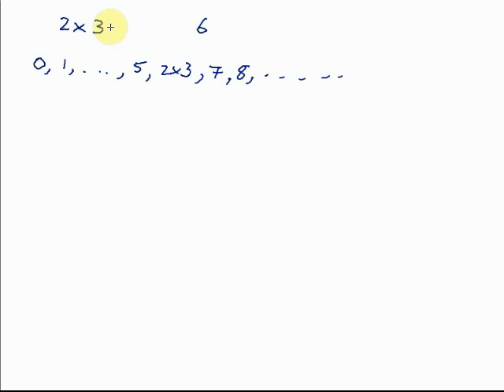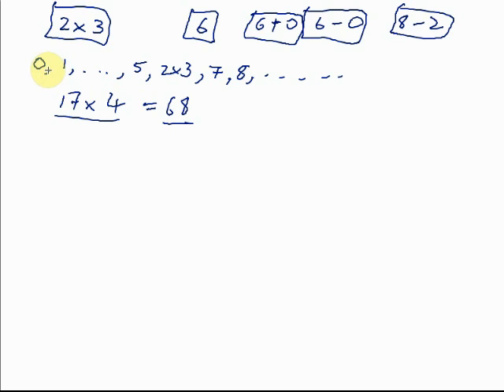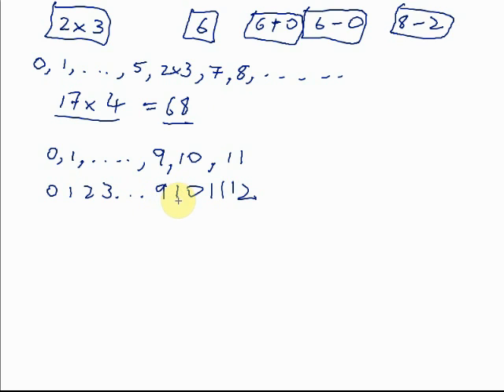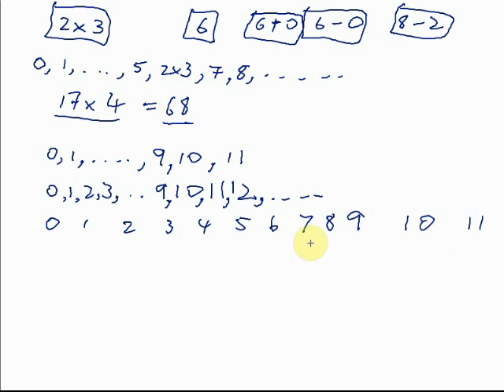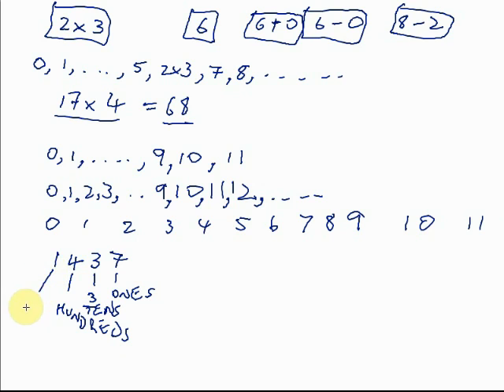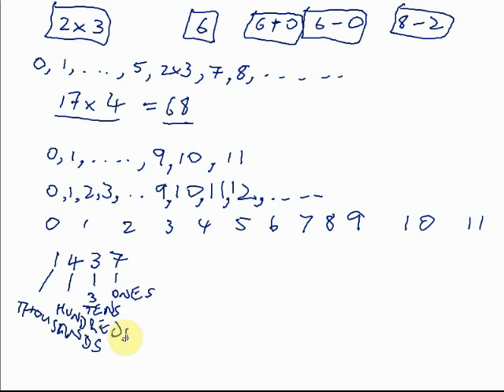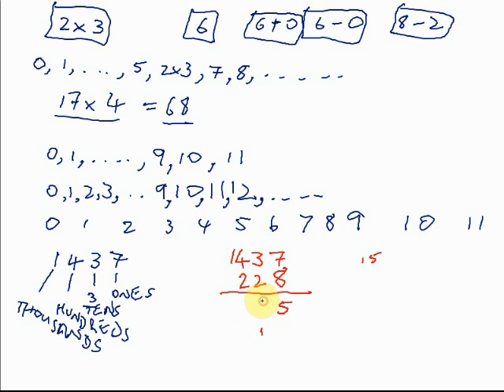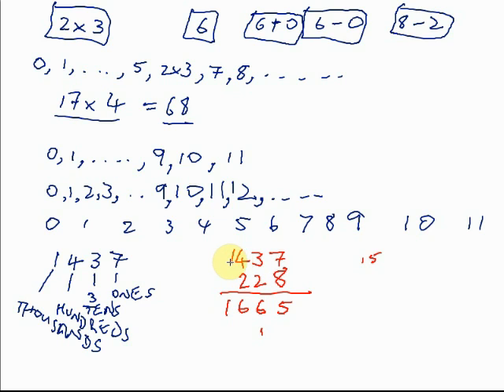Numeracy 2 - adding & subtracting